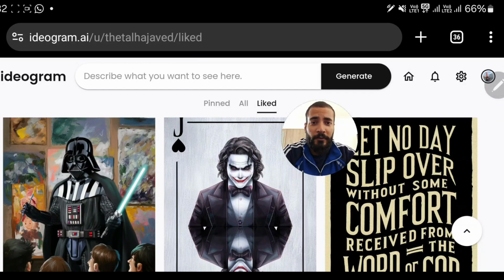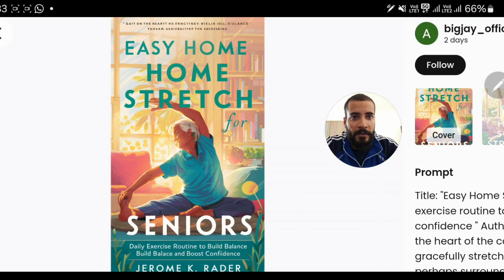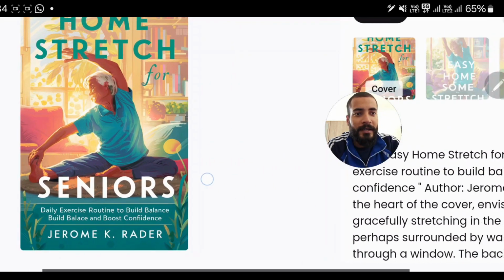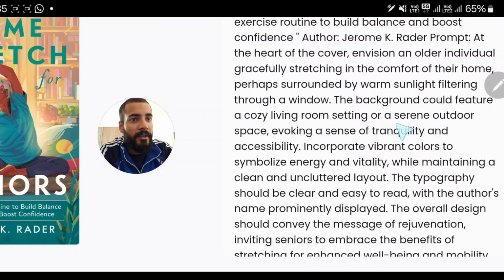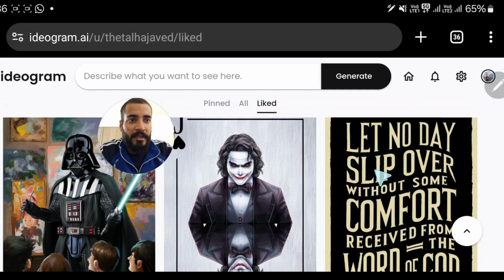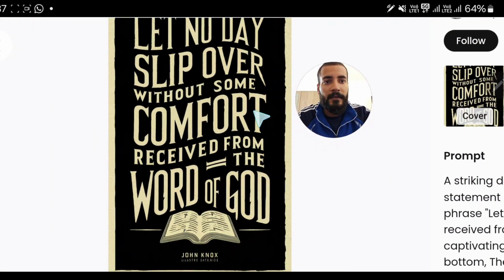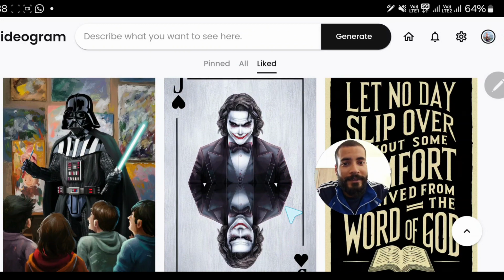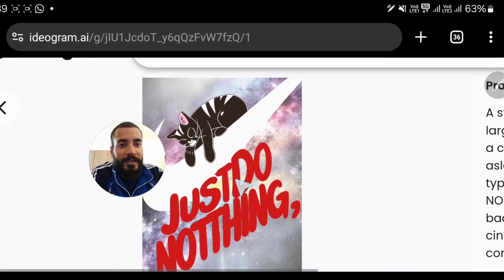This Sets Apart IDEOGRAM from Other AI Image Generators (Its Kinda Perfect)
Unlike anything you've might have seen before, IDEOGRAM takes the crown for its flawless ability to integrate text directly into images, making it a dream come true for creators and designers alike. In this video, imma have you have a closer look at what sets IDEOGRAM apart from the rest including Midjourney and why I believe it perfect when it comes to text integration in AI generated images.